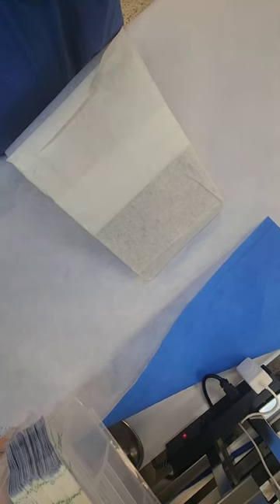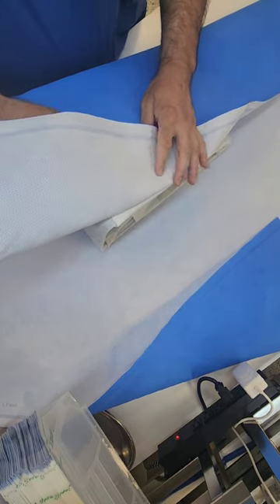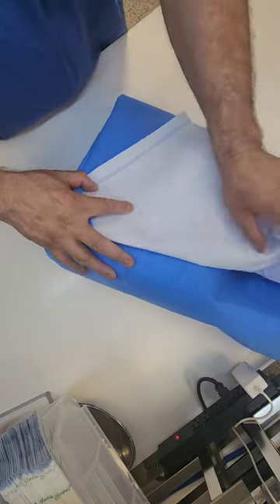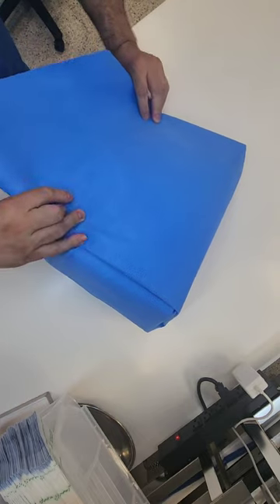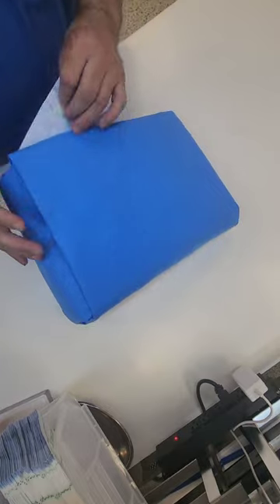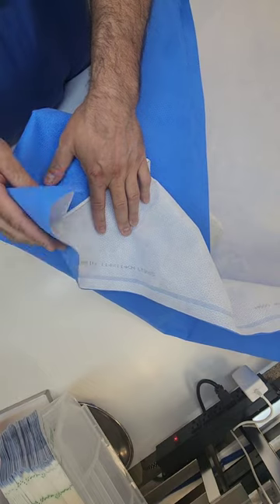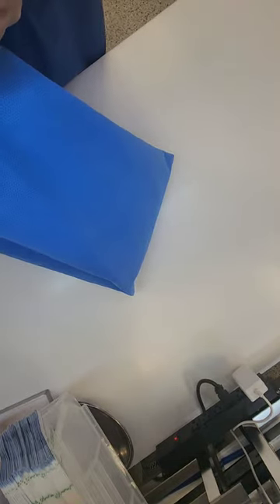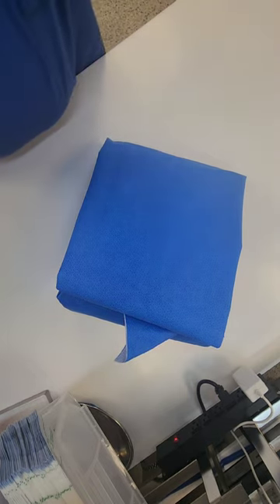Sterile Processing:Wrapping the Fromm Triangle(two methods)